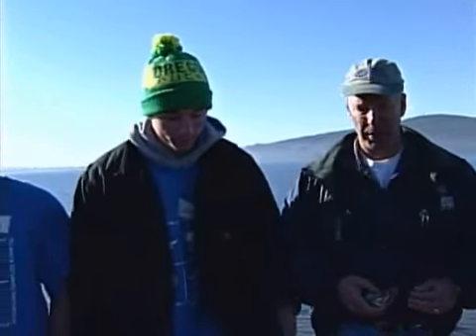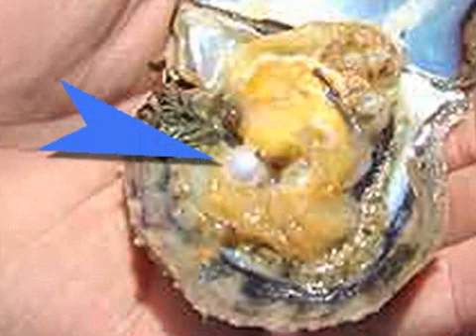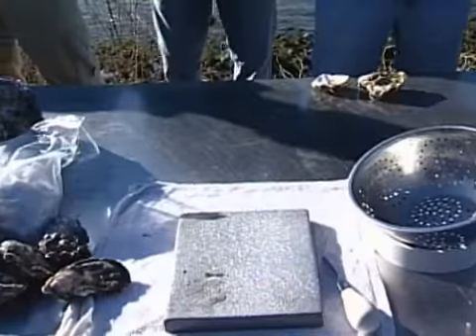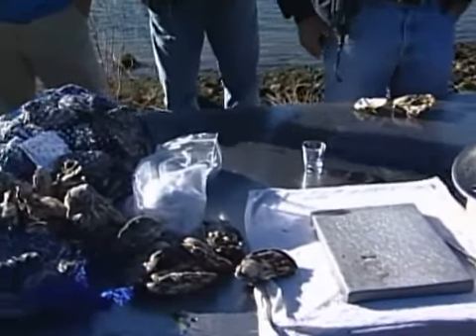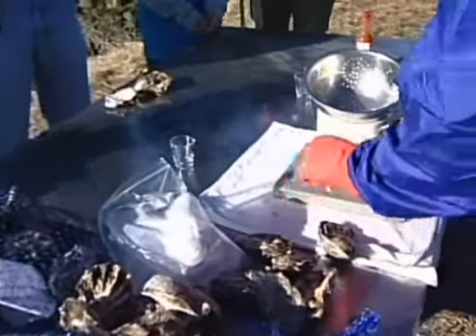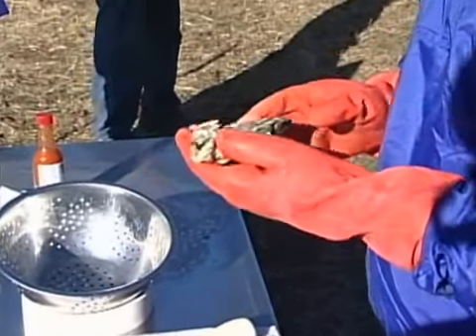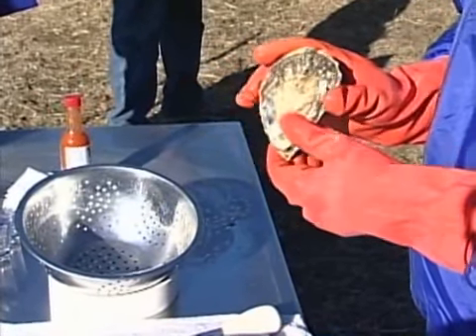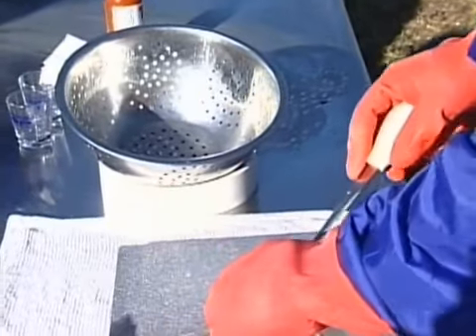66 - All About Oysters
Everything you wanted to know about oysters but were afraid to ask, including instructions on opening them and eating them.